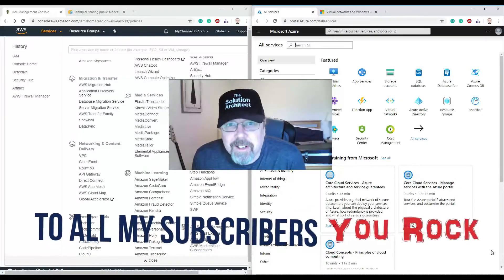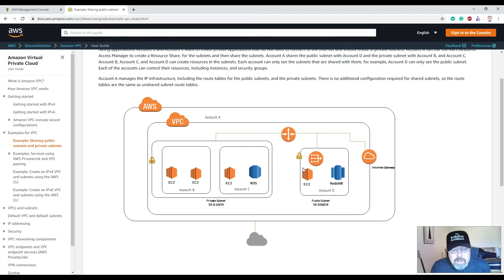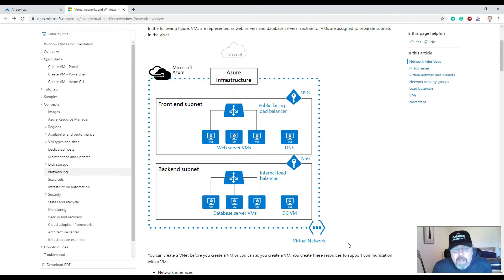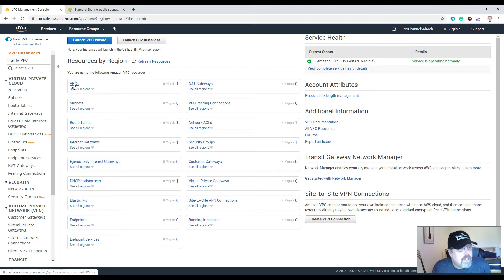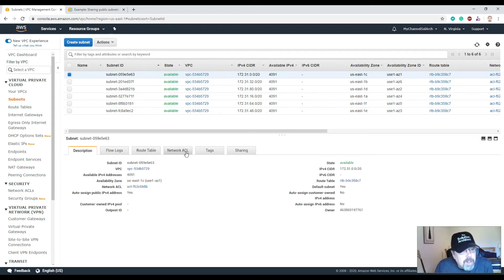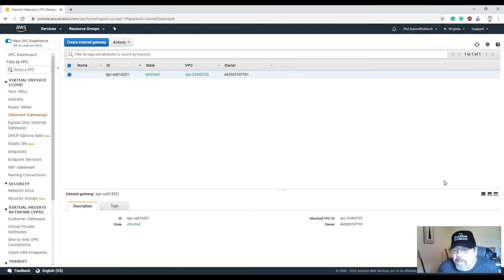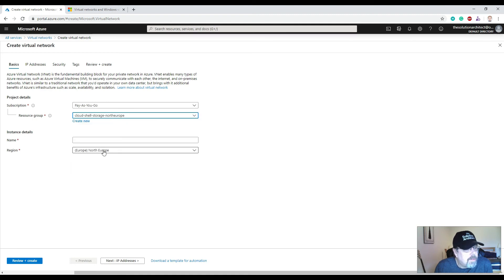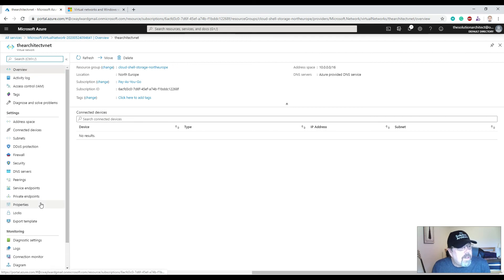AWS vs Azure: Explain and compare virtual networking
A comparison between virtual networks on both AWS and Azure.  I do explain the basics of what is required within both these platforms to create a virtual network and what services are available.